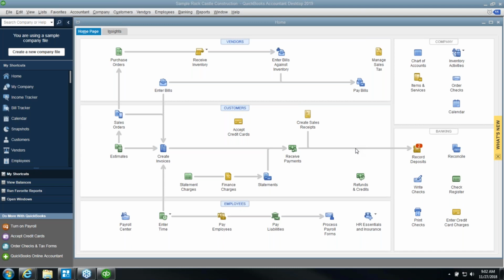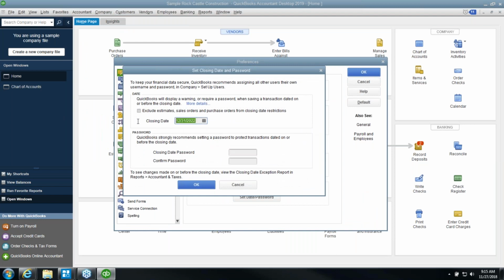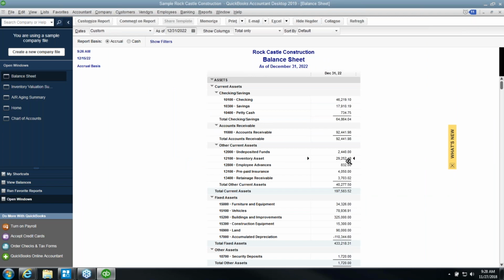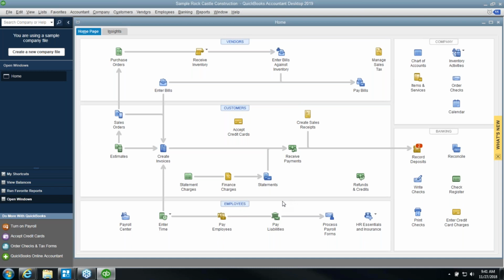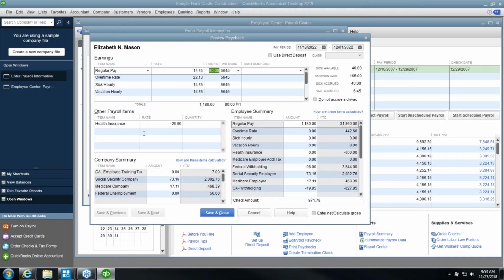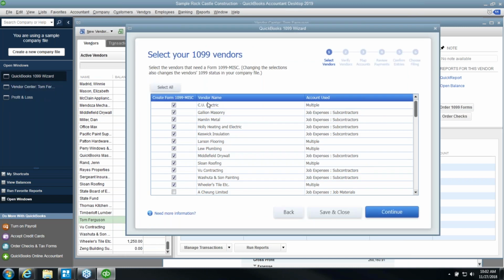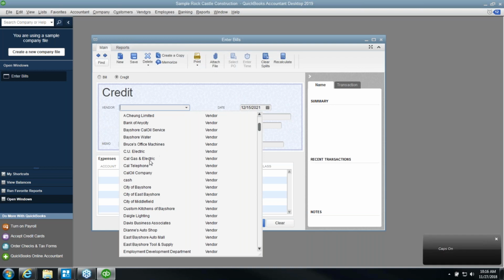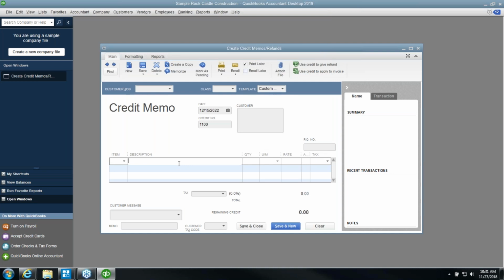Year End Processing in QuickBooks: Connect How-To Series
Advanced Certified QuickBooks ProAdvisor provides tactical advice for when you're performing year-end tasks is QuickBooks.

0:00 - Introduction
0:25 - Reconciling Petty Cash in QuickBooks
2:56 - Grouping Customers Into Specific Groups
5:19 - Using Year-End Guide in QuickBooks
6:15 - Closing Books
10:01 - Inventory
16:57 - Refunds & Credits
21:46 - Working with Financial Reports
33:51 - If Your Bank Account Doesn't Match Your QuickBooks Balance
38:37 - Payroll
45:11 - Fringe Benefits
54:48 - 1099 Forms in QuickBooks
1:12:08 - Q&A
1:30:05 - Contact